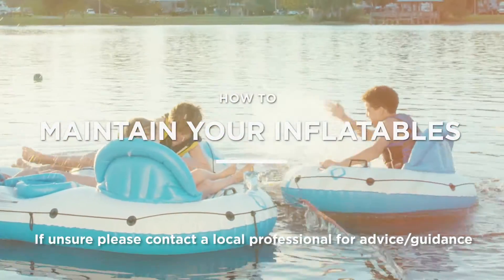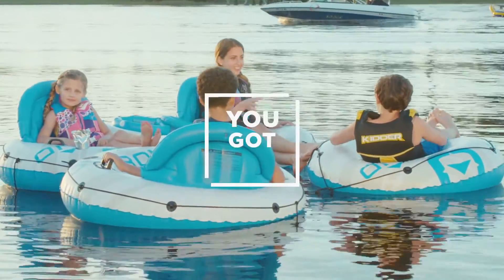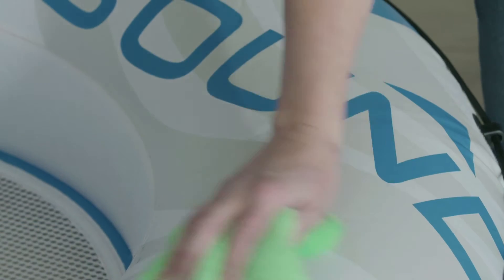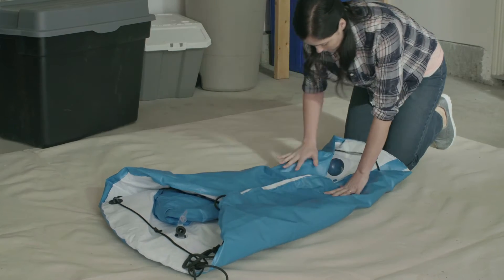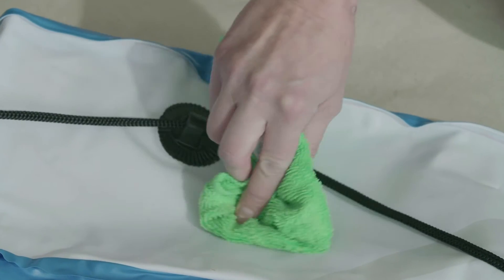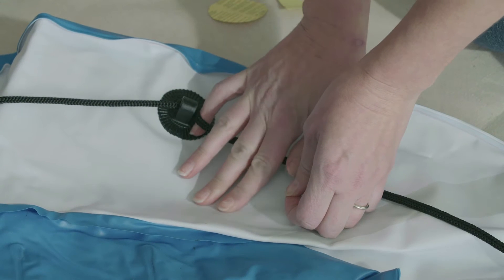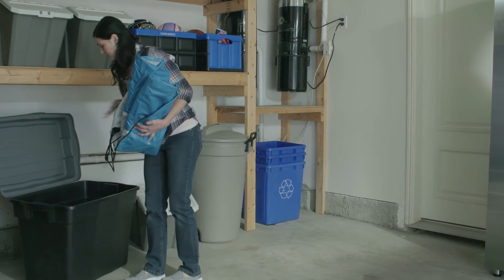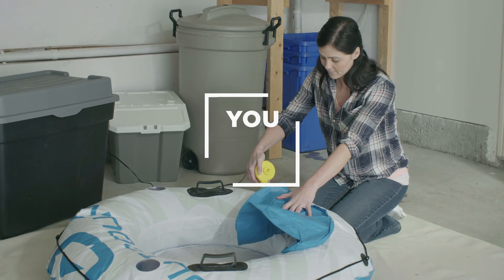How to Maintain your Inflatables (5 Steps)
Inflatables are a great way to have some serious fun on the water. These are outdoor items though so some normal wear is expected. But if you take proper care of them and stay on top of any repairs they’ll last you a long time. Don’t worry — you got this!